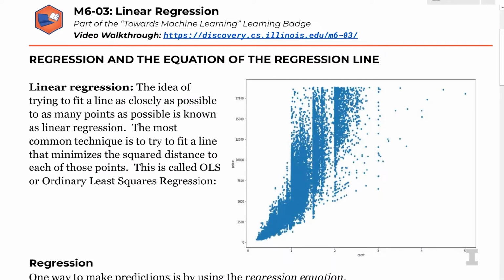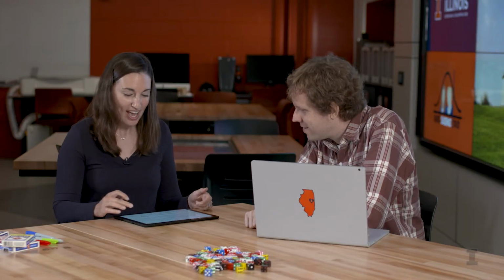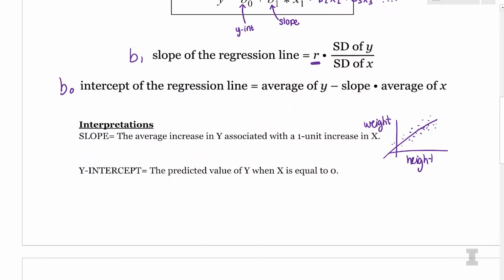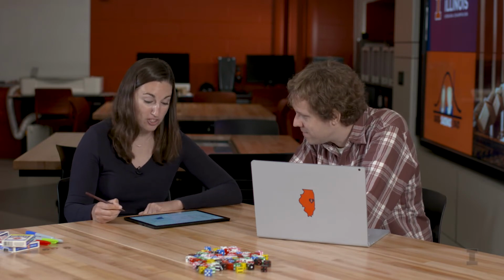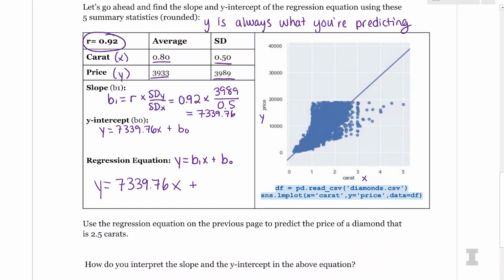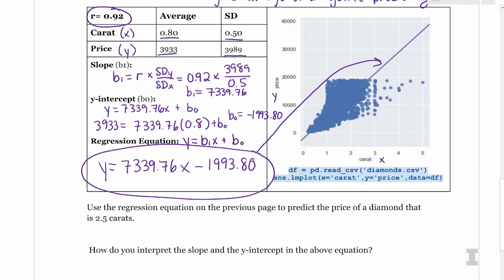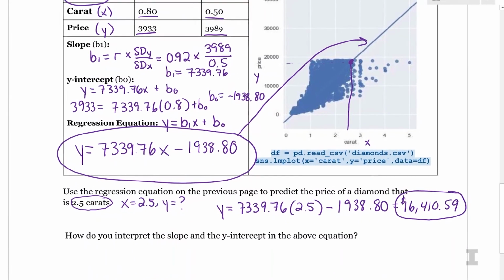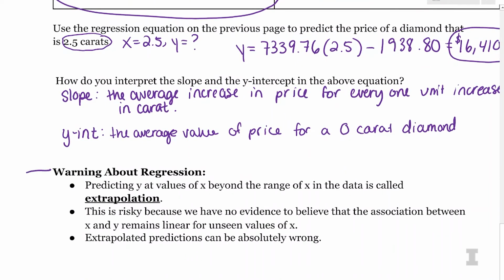Simple Linear Regression - Data Science DISCOVERY - University of Illinois (m6-03a)